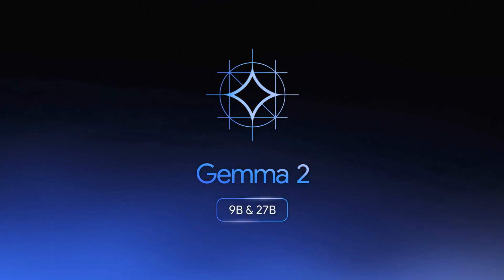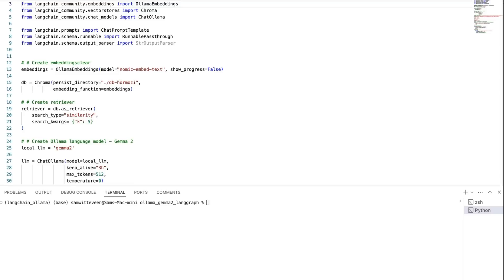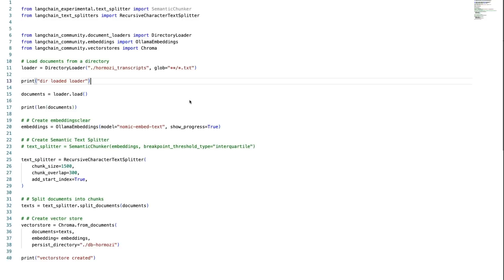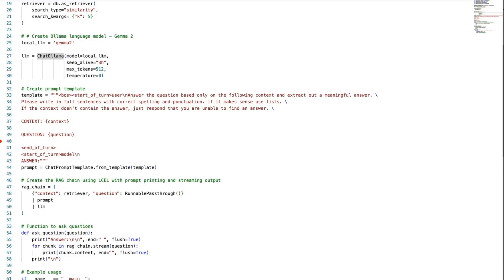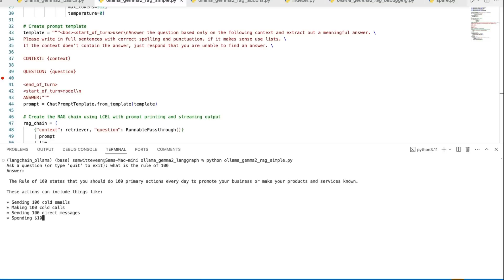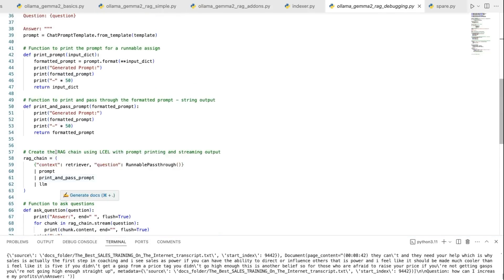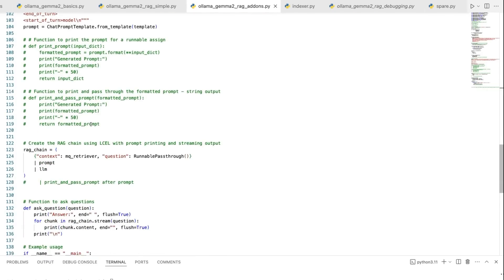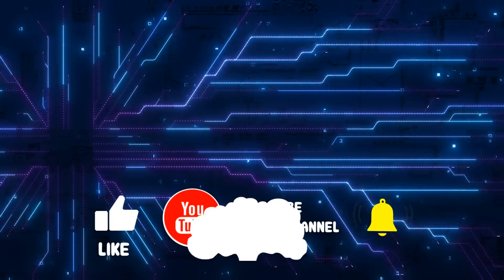Gemma 2 - Local RAG with Ollama and LangChain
In this video I go through setting up a basic fully local RAG system with Ollama 2 and the new Gemma 2 model.

⏱️Time Stamps:
00:00 Intro
00:09 Ollama: Gemma 2 Model
01:35 Demo: RAG running locally